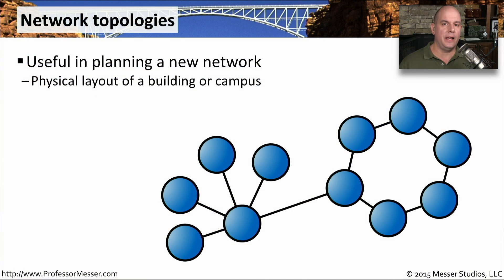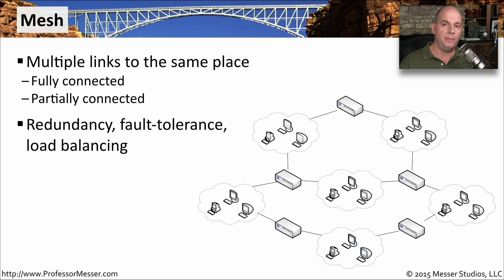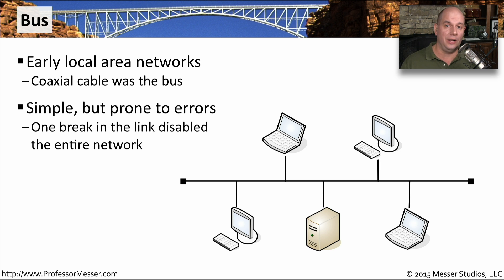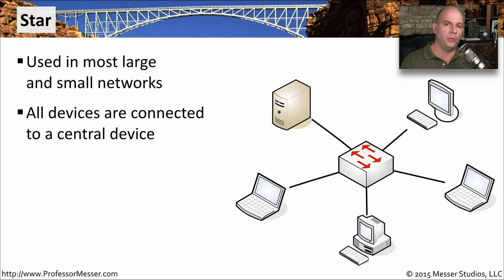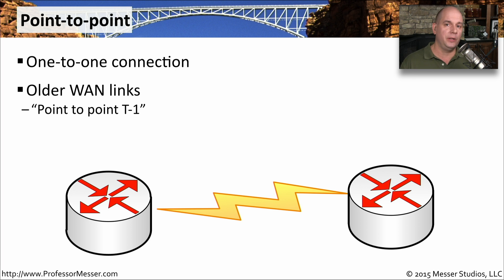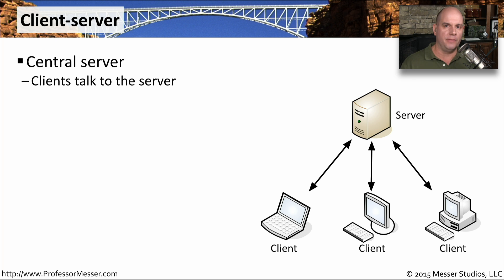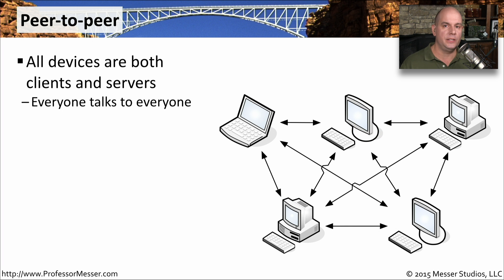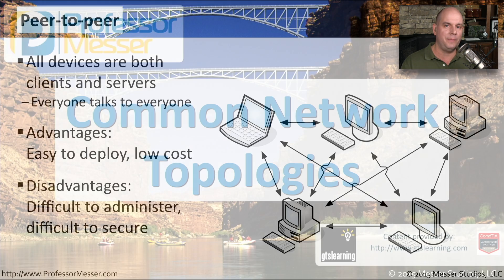Common Network Topologies - CompTIA Network+ N10-006 - 1.6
Understanding traffic flows across topologies can help with the design and troubleshooting of our networks. In this video, you’ll learn about topologies such as mesh, bus, ring, star, and hybrid networks.